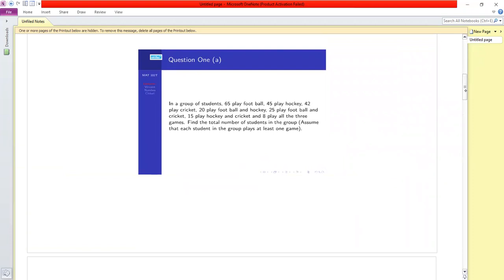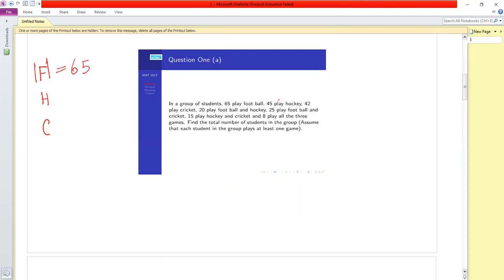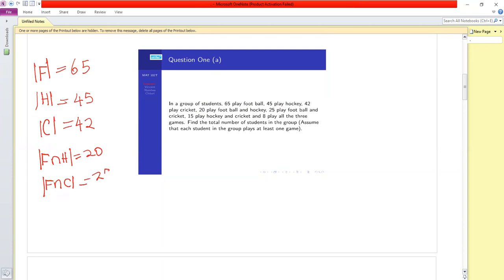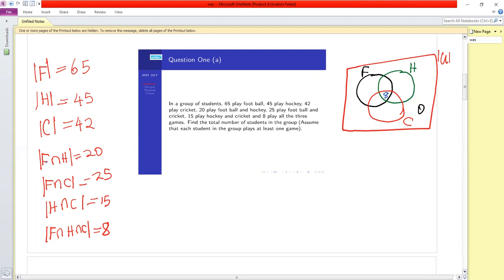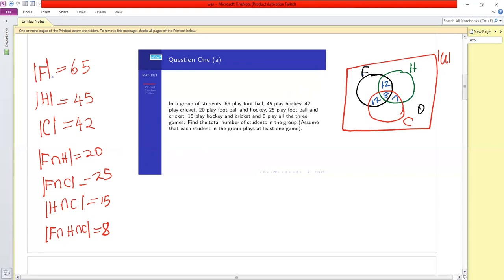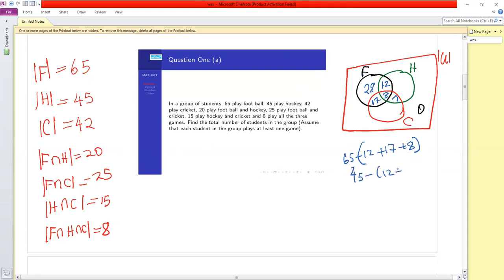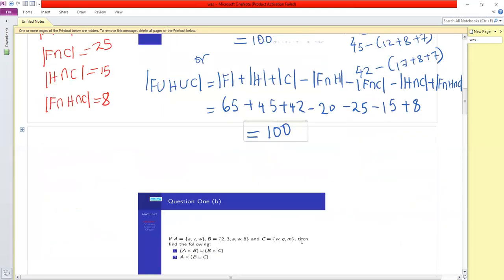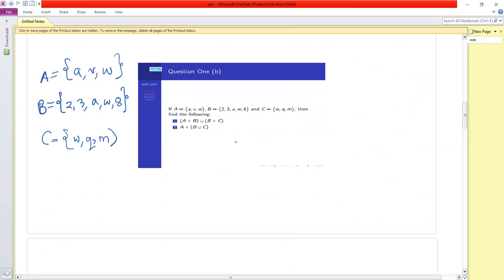MAT 102T CAT 12022 solution Part 1 of 4